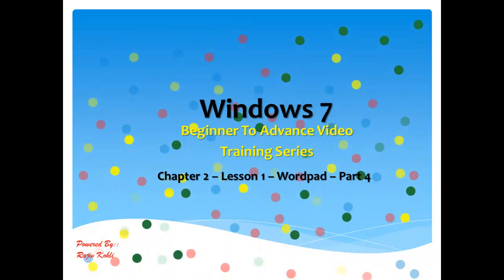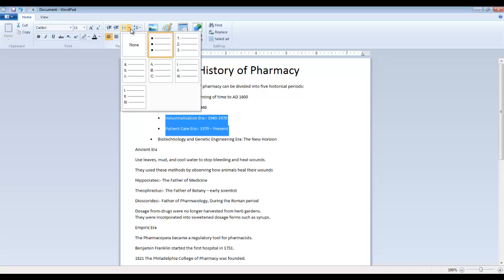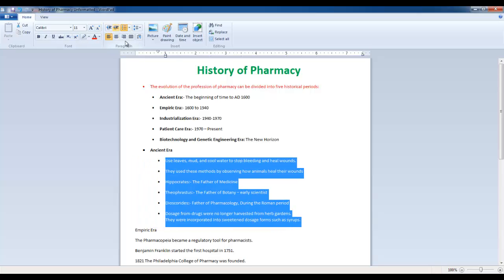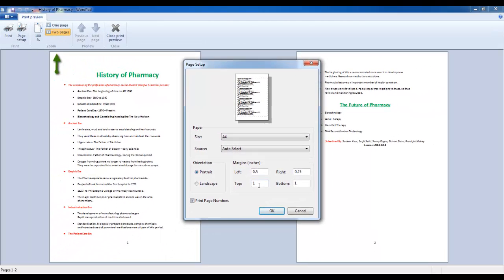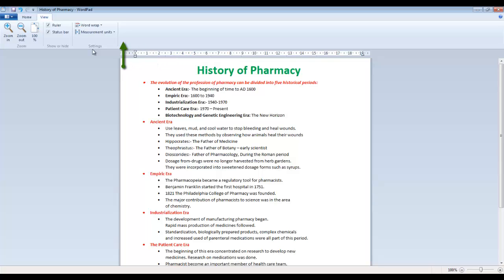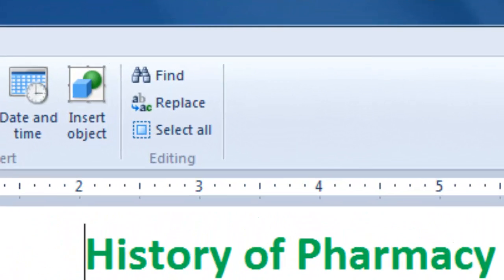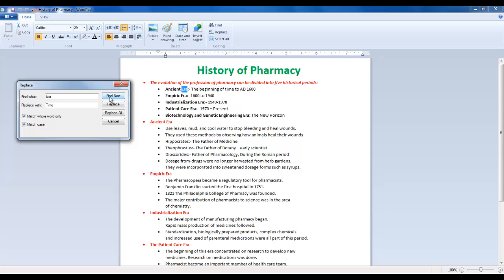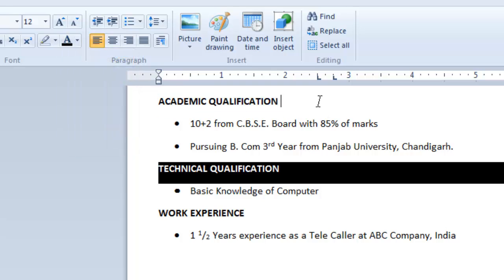Microsoft Wordpad Full Tutorial For Windows 10 / 8 / 7 / XP | Lesson 4/6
Following Topics will be covered in this Wordpad Tutorial Series - Lesson 4

1. How to type a list using Bullets and Numbering
2. Using Indents in Lists
3. Font Colors
4. Set Page Margins to Cover Text
5. Using the Select All feature
6. Cut, Copy and Paste Text
7. Find and Replace Command
8. How to add Fractions and Ordinal Numbers using Subscript and Superscript

The concept and contents of the video have been designed for beginner to intermediate users. All the Windows Wordpad features have been explained in detail, so they not only help you learning Wordpad but you will also learn the basic fundamentals of text-editing. After learning you can also apply this information to other text-editing software.

👧 Narrated By:
Emma (TTS)